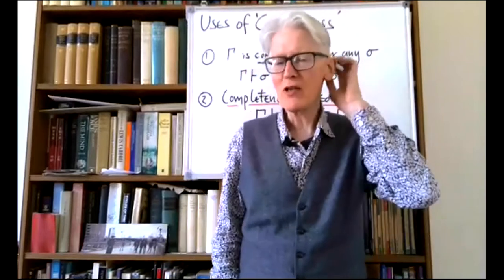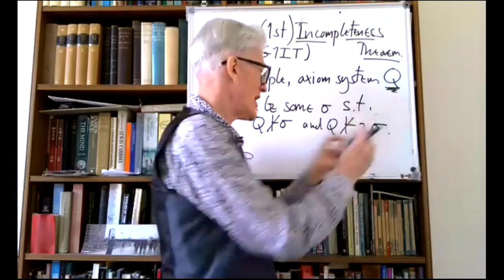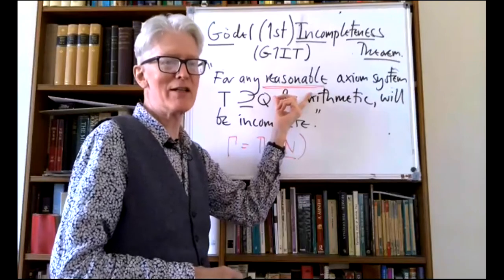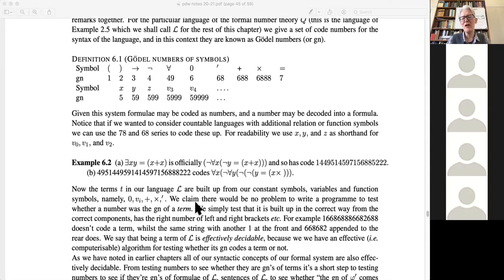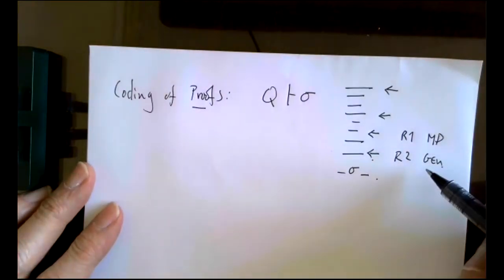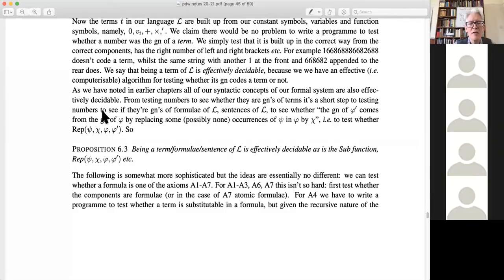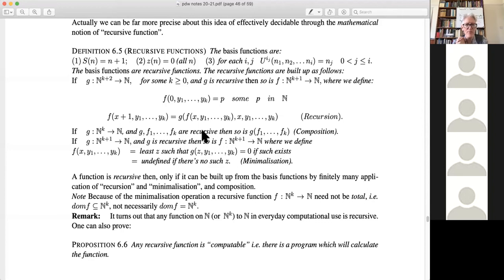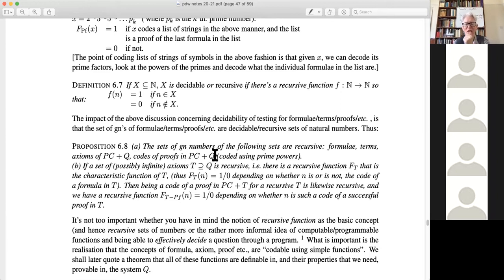Logic Lecture 26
Log L26. Gödel's First Incompleteness Theorem: Introduction